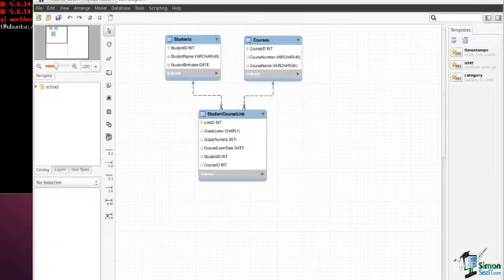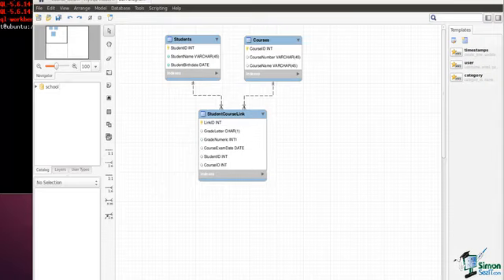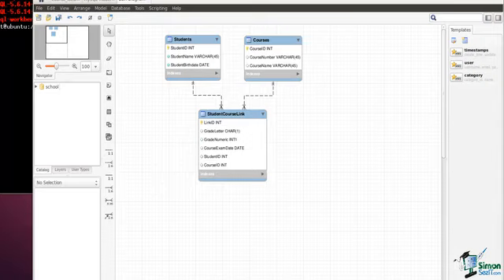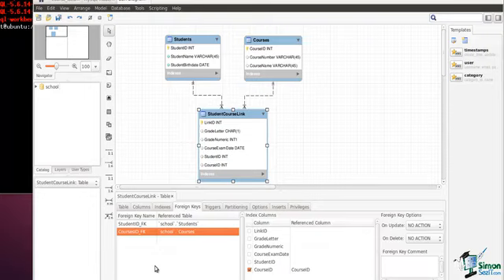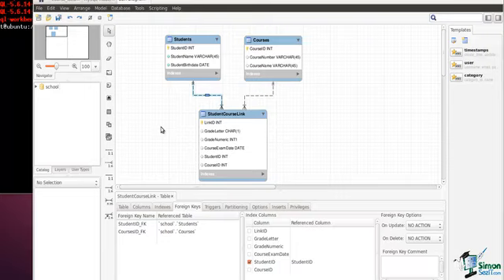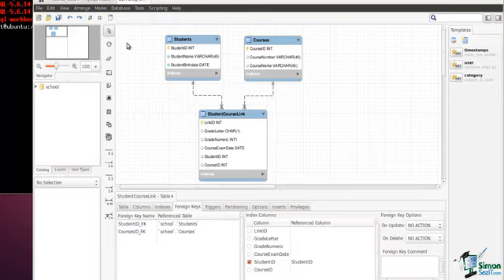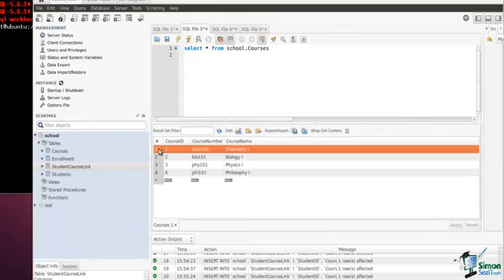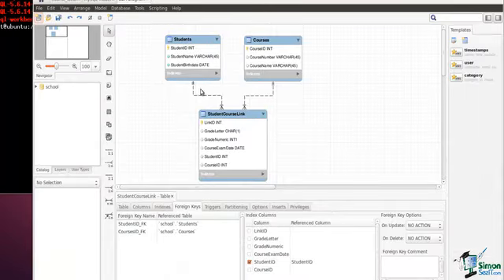Introduction to MySQL Database - part 9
Lecture 9 : Database designing and normalization - part 1

PHP and MySQL are two components that are almost always present in every web-based program. Data-driven Web applications can use the MySQL which has the main advantages of open source applications. In each database in MySQL there are a few tables. To learn how to access the data contained in the MySQL database, create a database instance with the name "online-store". Databases can be created using the SQL command "create database online-store" or using PHPMyadmin. Later in the database table named instance make an "employee" table with the columns in it is the "id", "first-name", "last-name", "address". You can create table "employee" using SQL command as follows: